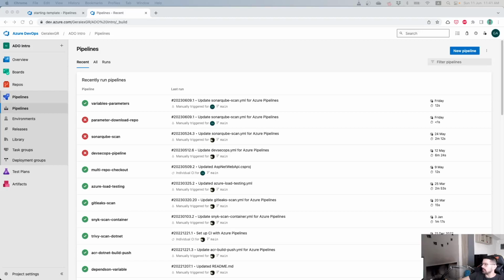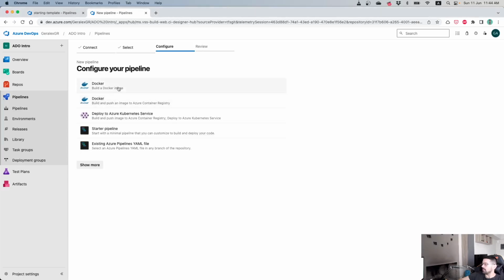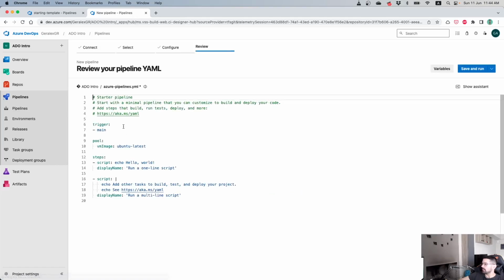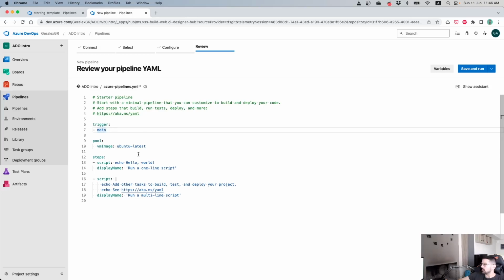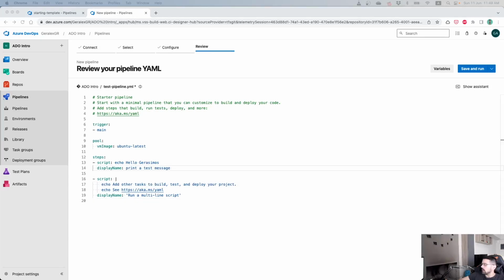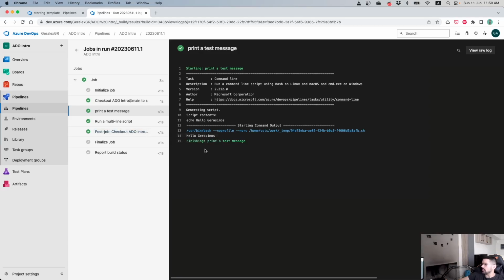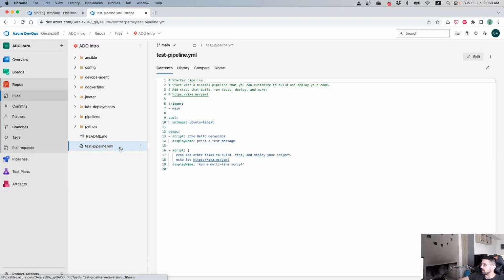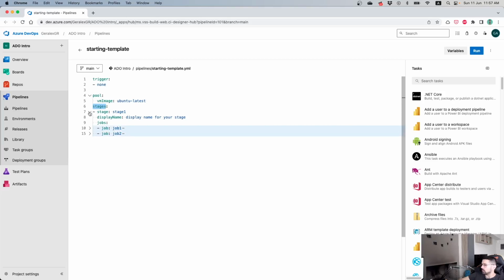Use this template to start as a DevOps engineer | Azure DevOps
How to use the getting started template in order to build your first ci/cd pipeline